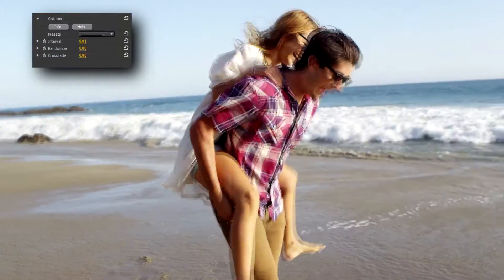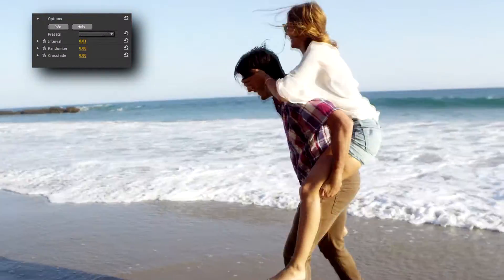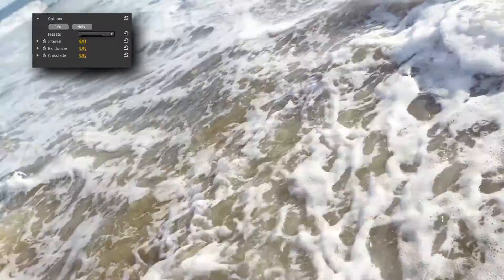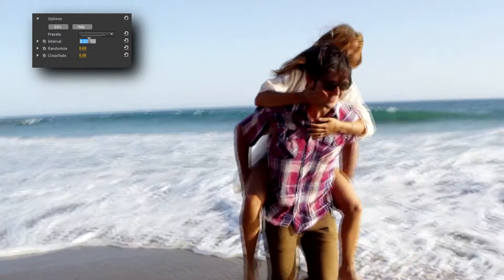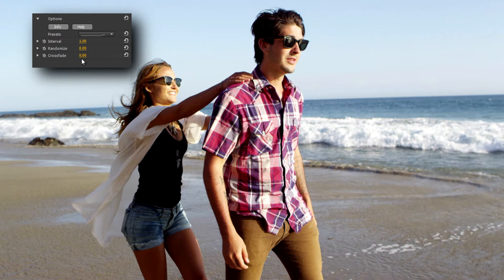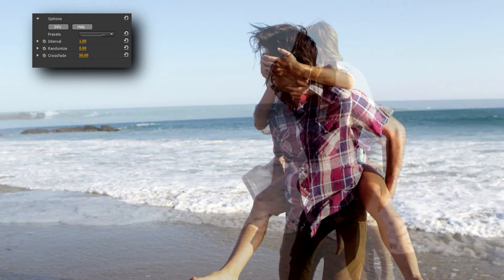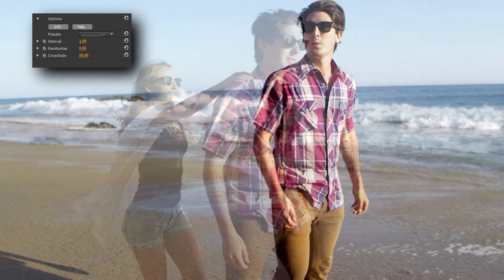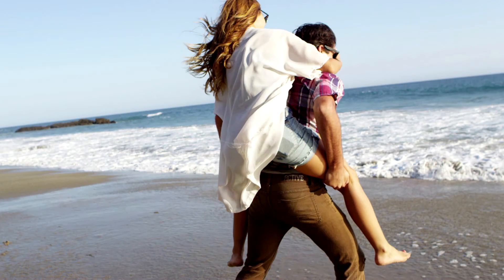60 Second Studio | Episode 33 | Frame Rate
Ian Stark shows you how to add a stop-start effect to your videos using Frame Rate from the Filters collection.

Learn how to get a big budget film look with the NewBlueFX Cinema Collection